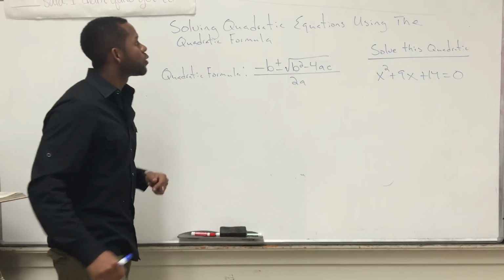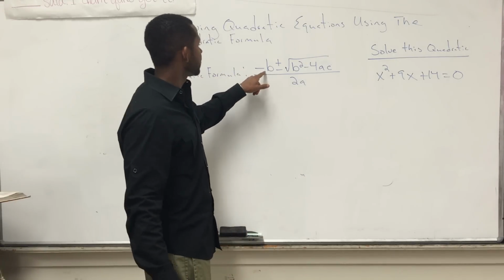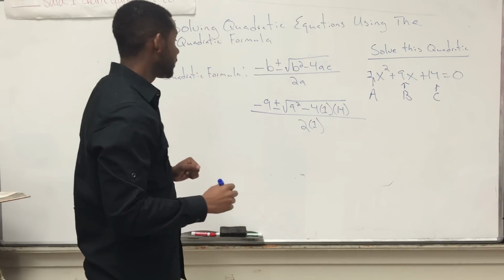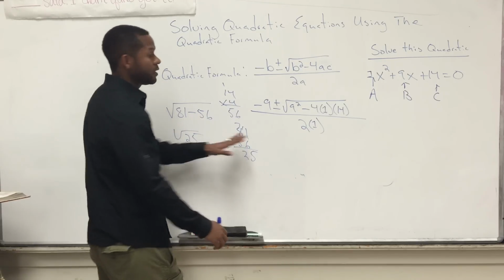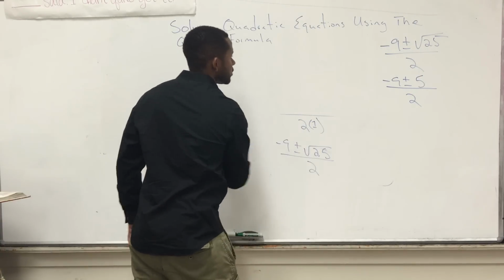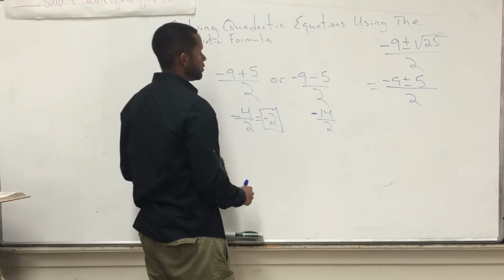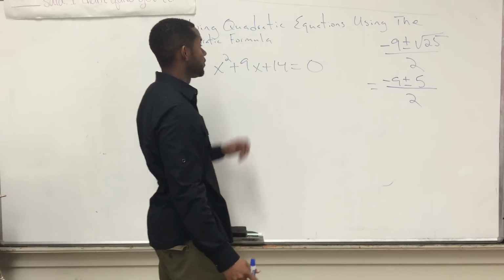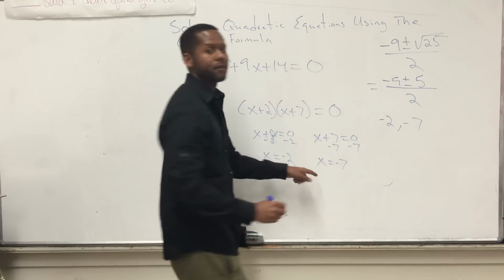Using The Quadratic Formula